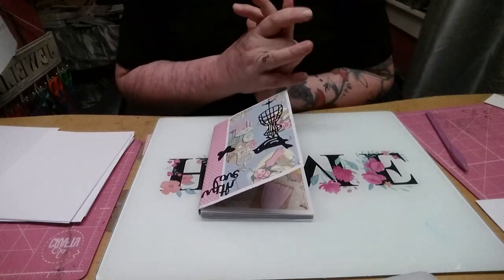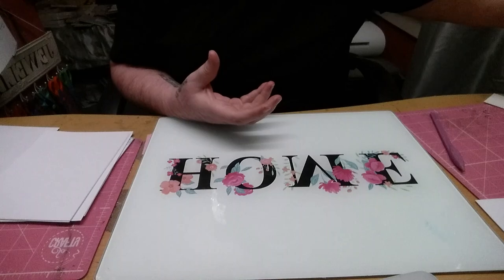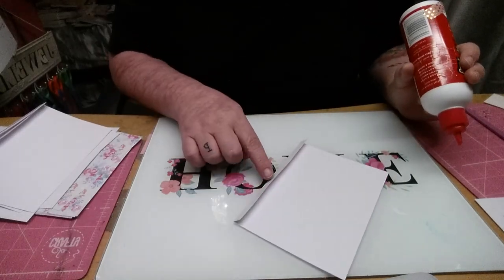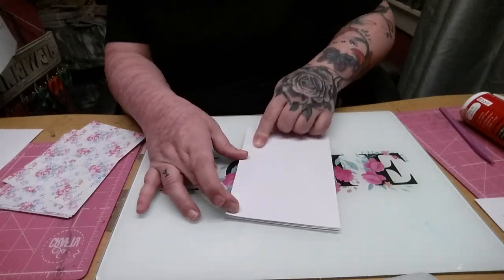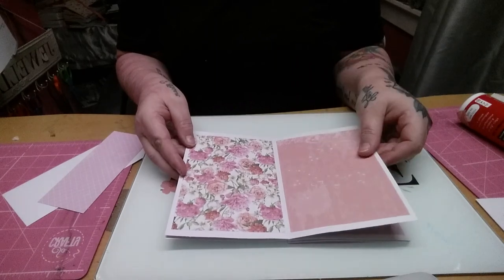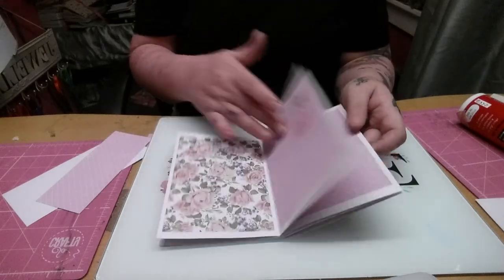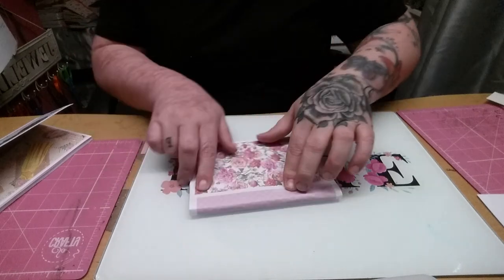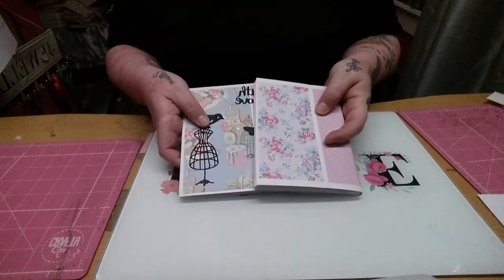how to make a photo album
This album is deigned to hold 20 6 x 4 inch photos. Any questions please just ask.